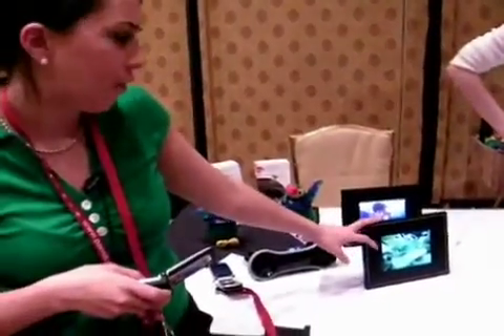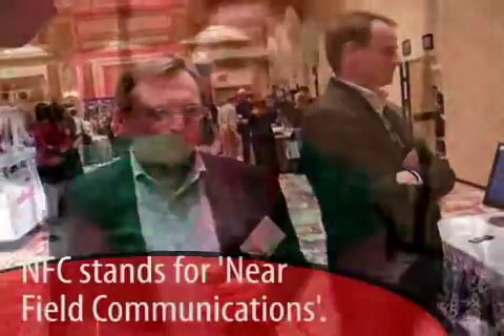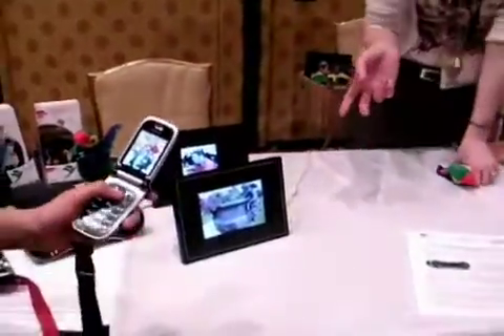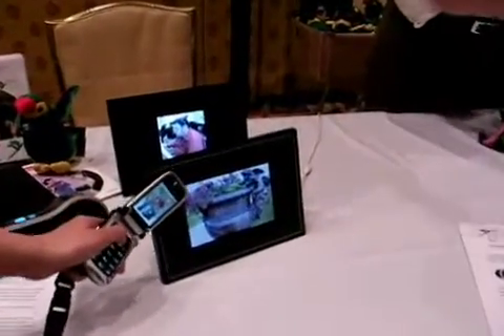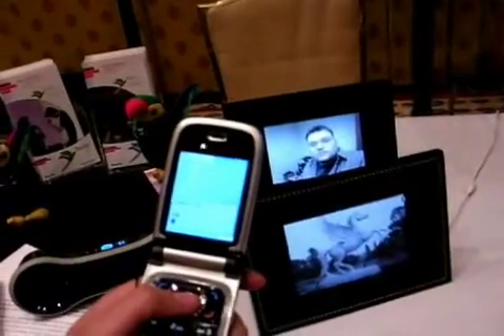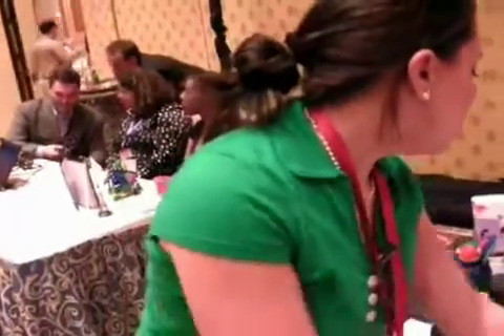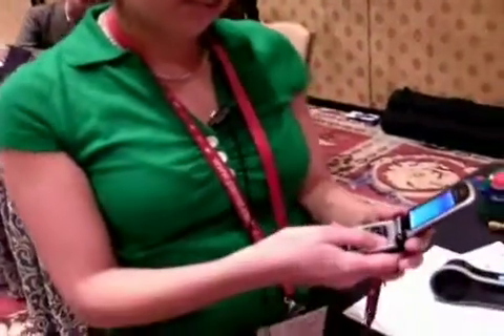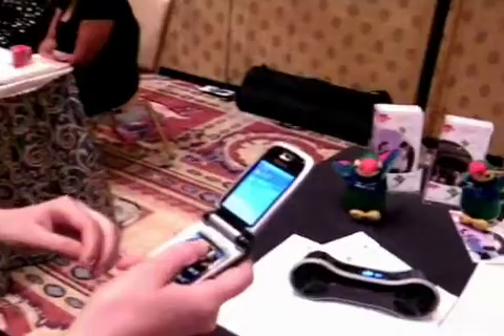Parrot Demonstrates NFC Technology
Jaclyn of Parrot gives us a run down of the new NFC enabled digital photo frame.